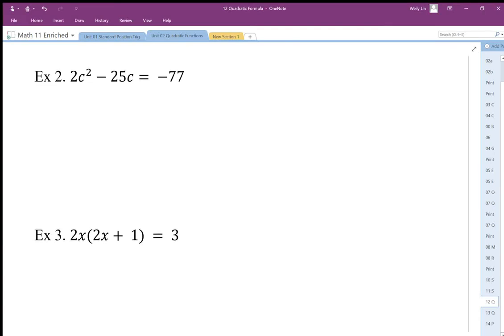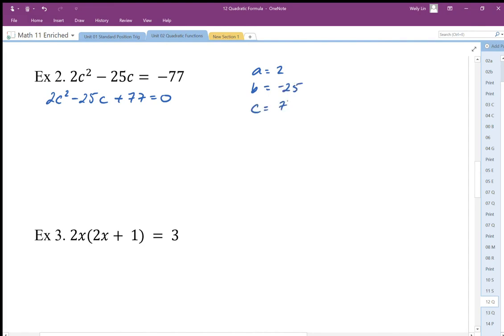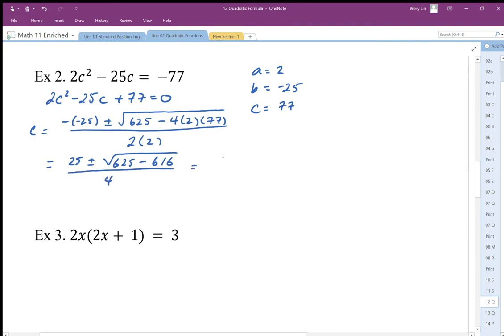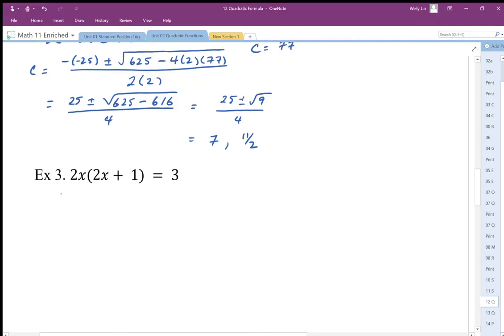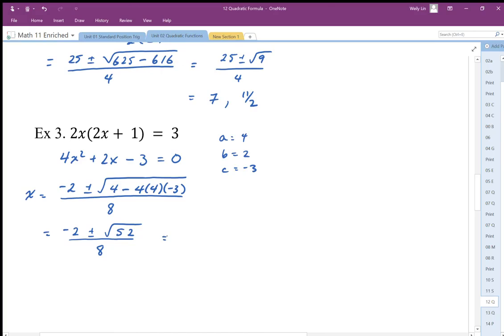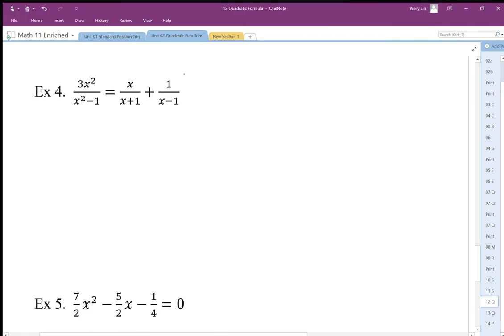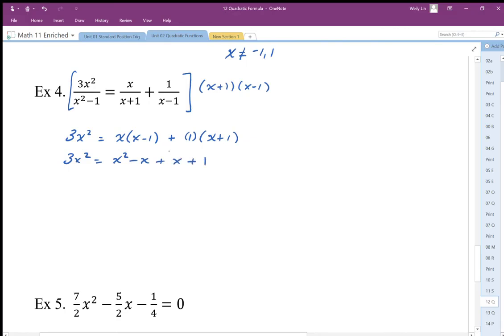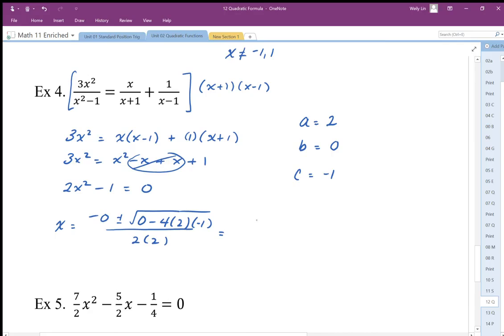11 Quadratic Formula Part2